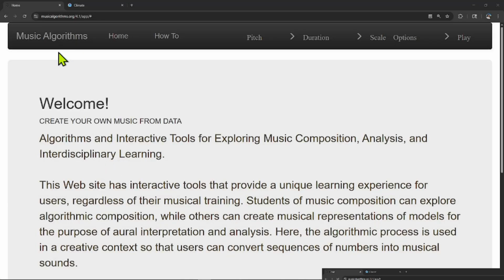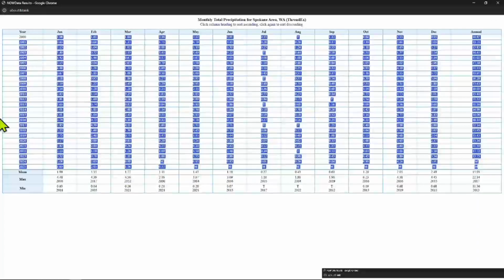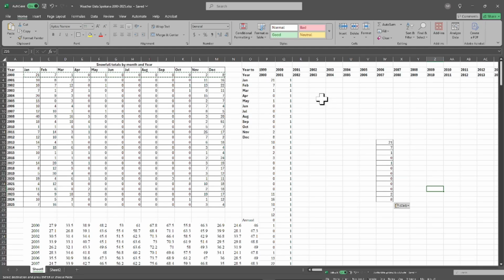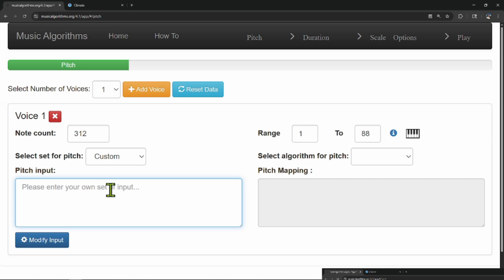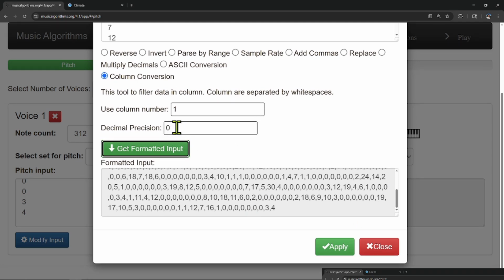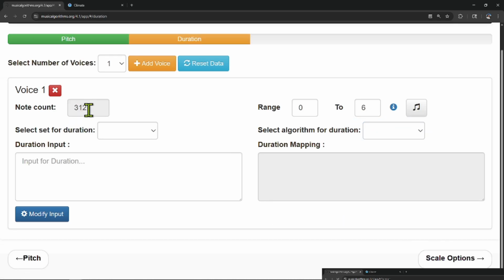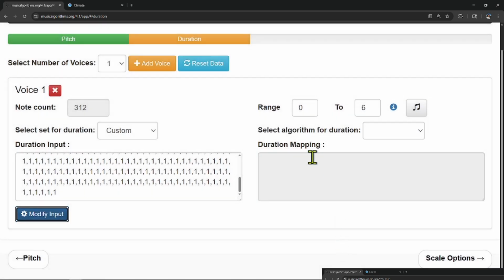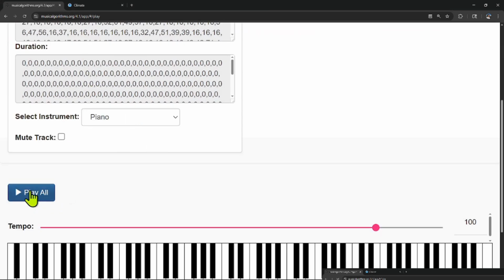Music Algorithms Project walk through Data to MIDI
Web based program turns data into music (midi files).